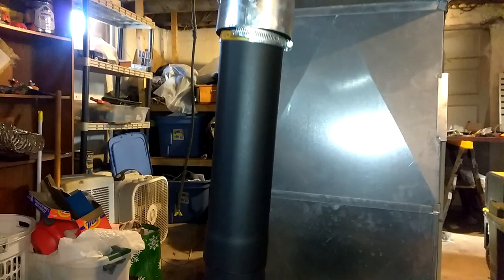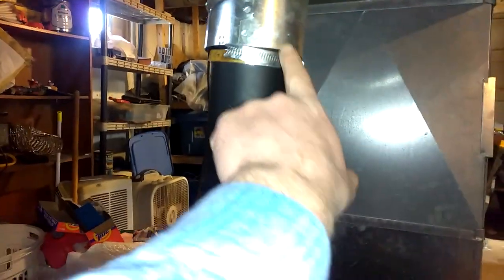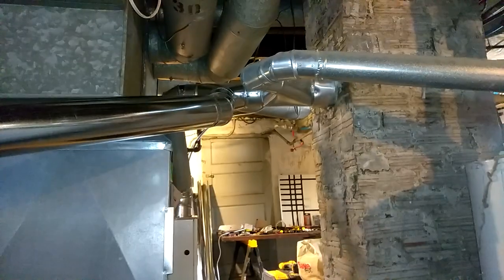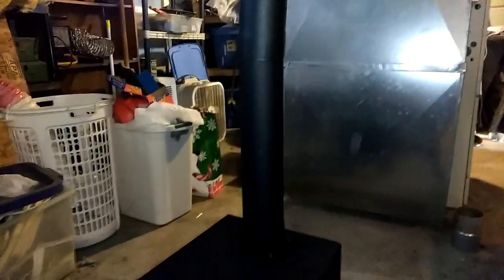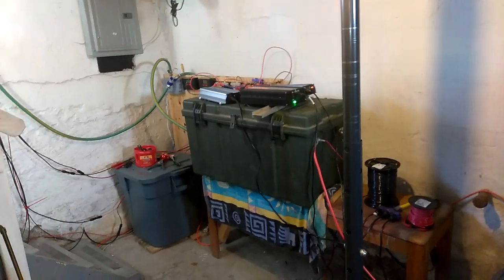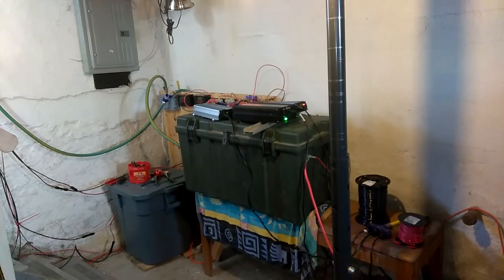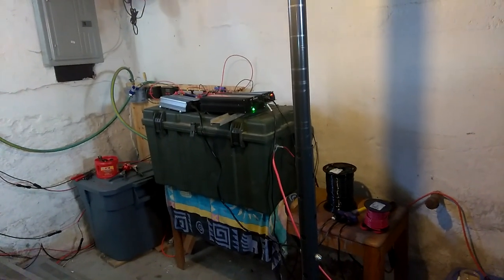Tent Wood Stove In The Basement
Tent Wood Stove In The Basement. I just installed the tent wood stove in the basement. I want to be ready for the next storm. The small wood stove does heat the basement better than I thought it would. It just smokes a lot. I will raise the back by at least an inch. I still need firebrick underneath. I hope to save a lot of money by having a wood stove in the basement. Once I get some putty for the stove pipe I think that will help with the ventilation and less smoke well come out.

Solar Links